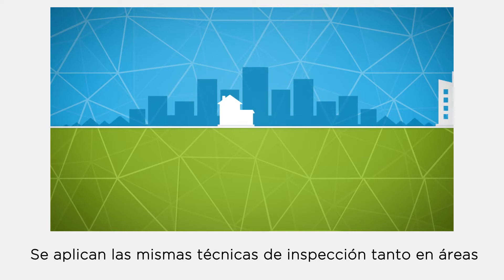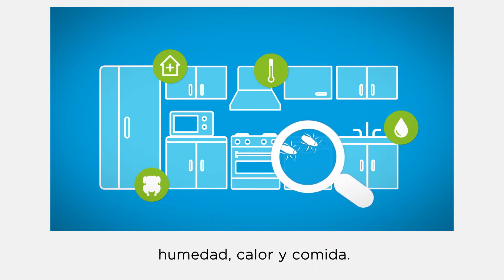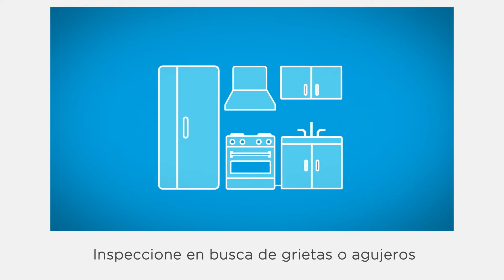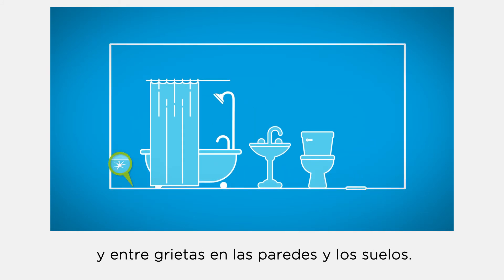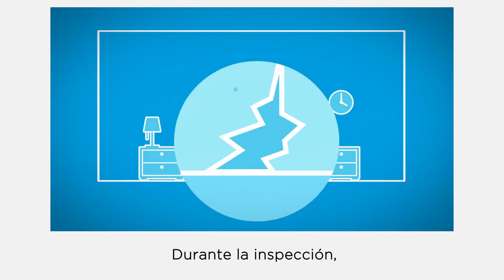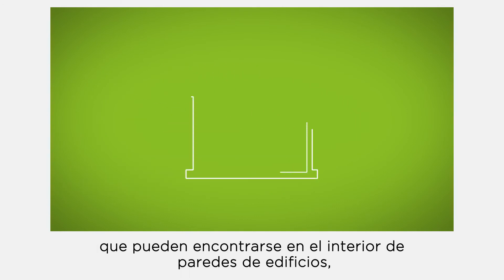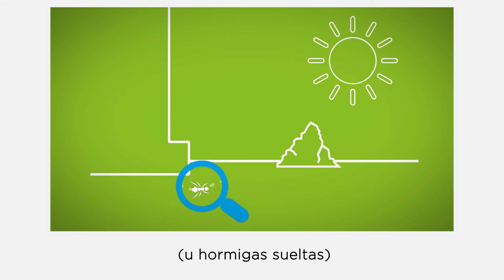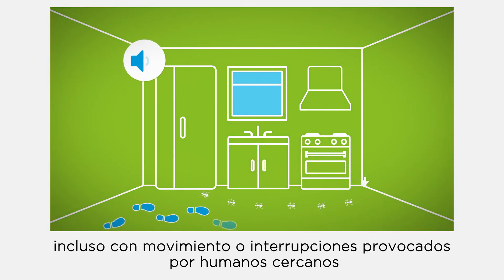Módulo de formación Advion®: Inspección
En este módulo, le guiamos a lo largo de la inspección, mostrando los lugares donde encontrar cucarachas y hormigas.

PRODUCTOS PARA USO PROFESIONAL: UTILICE LOS BIOCIDAS DE FORMA SEGURA. LEA SIEMPRE LA ETIQUETA Y LA INFORMACIÓN SOBRE EL BIOCIDA ANTES DE USARLO. ® y TM son marcas de una empresa del Grupo Syngenta.